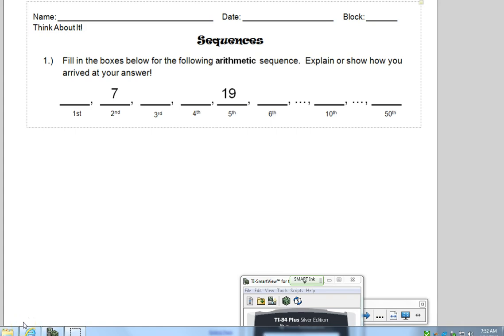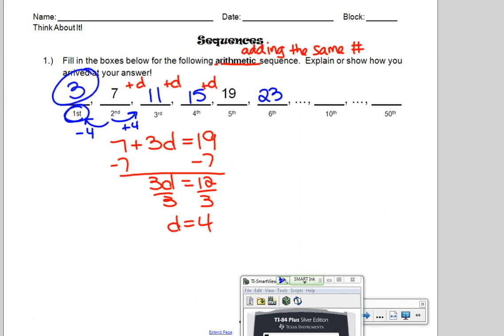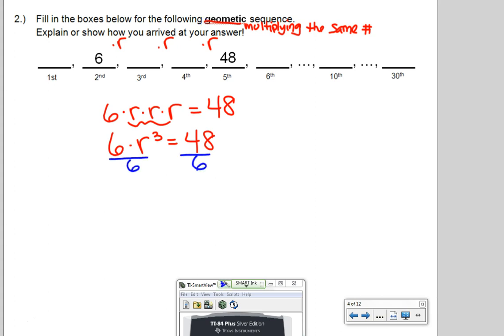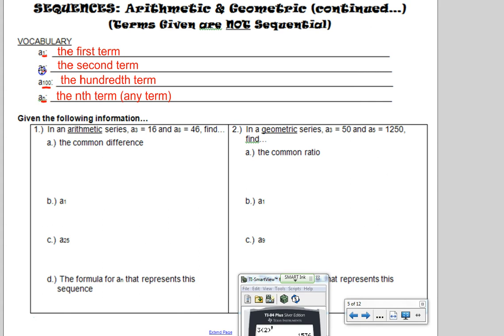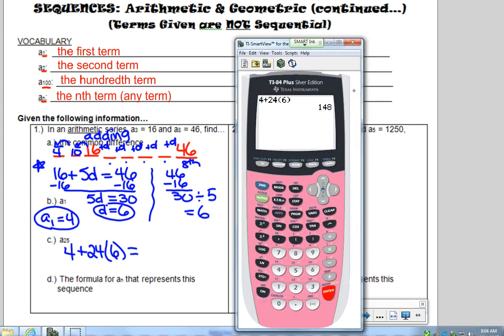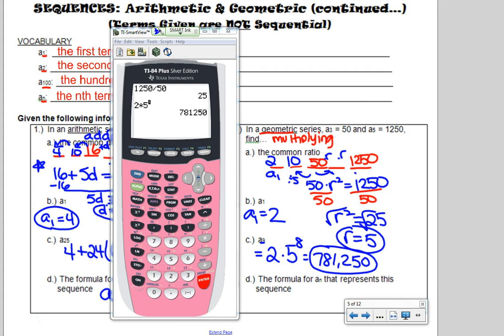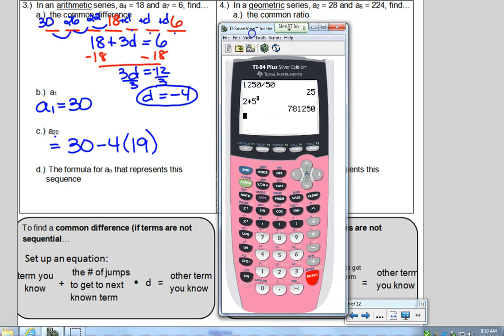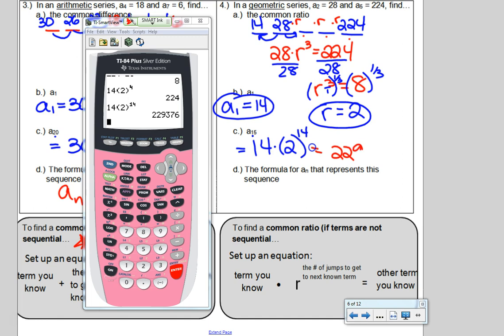Day 2 Sequences continued